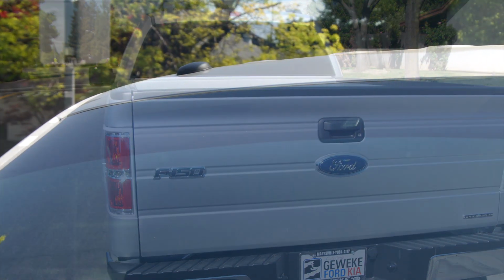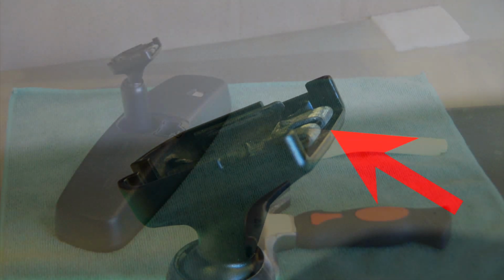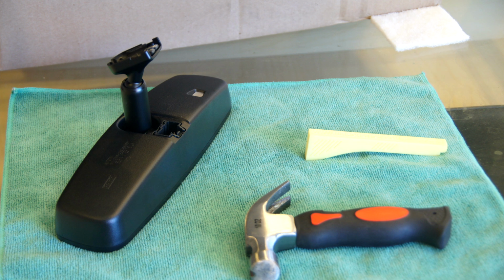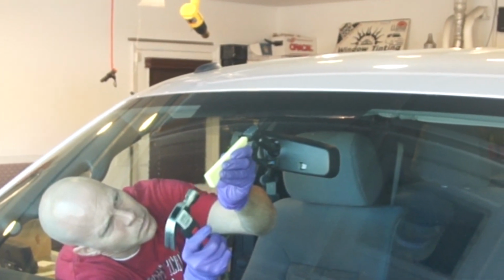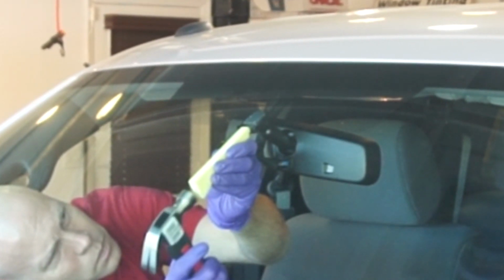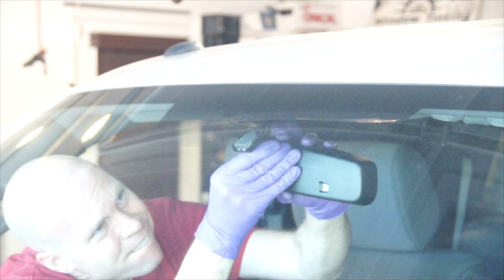MirrorStick Review by Artistic Window Tinting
A smart tool to have when taking some review mirrors off.  Needed for the tint strip (visors) that go across the windshield.